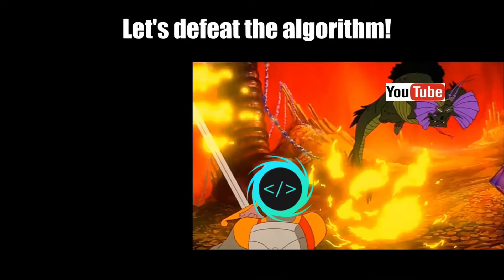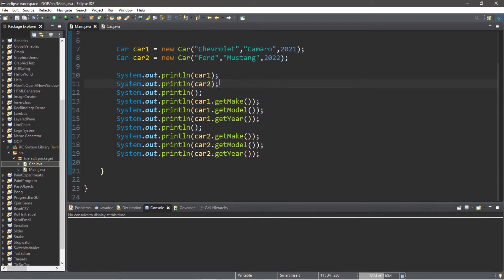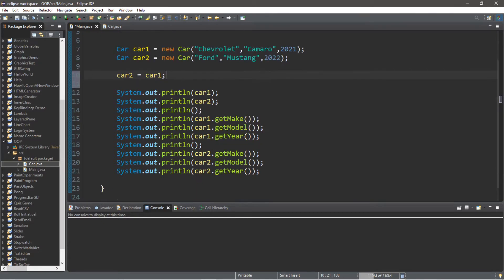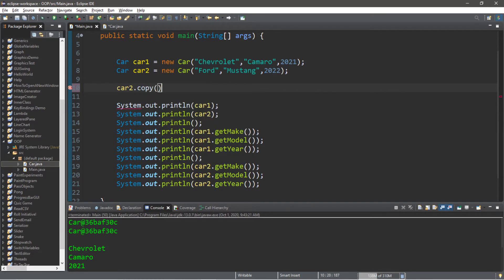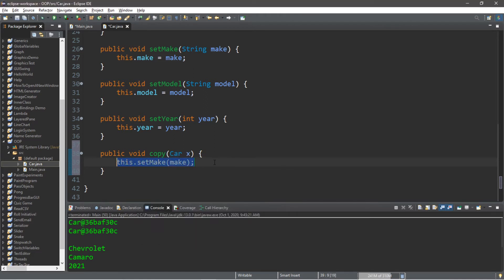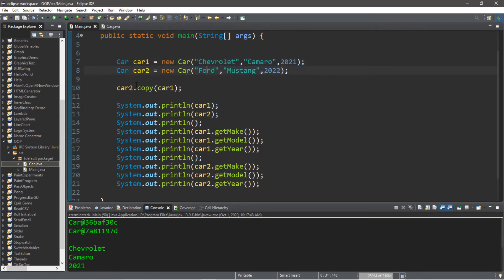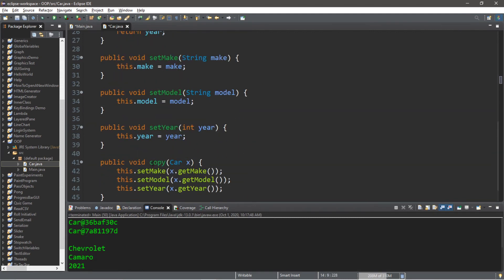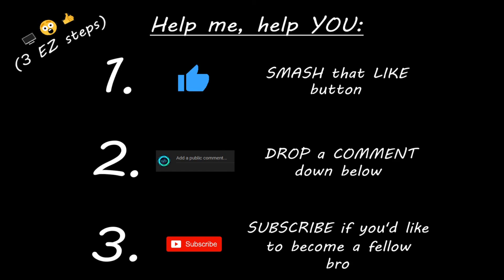Java copy objects 🖨️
Java copy object cloning copy constructor